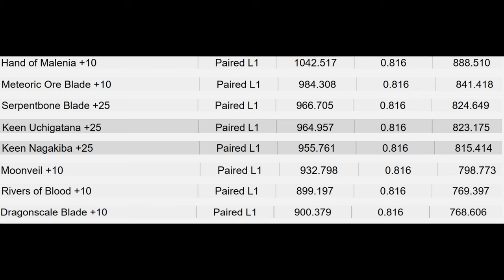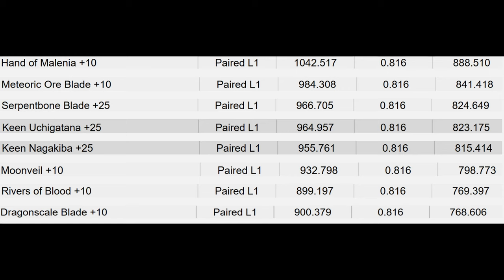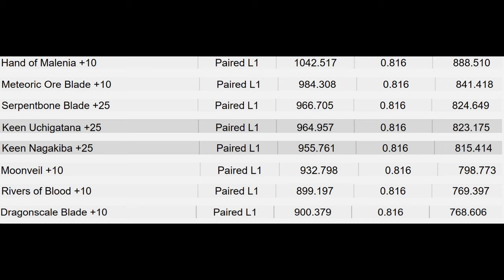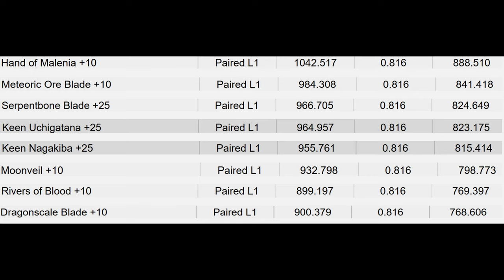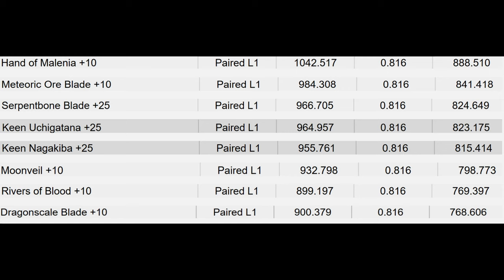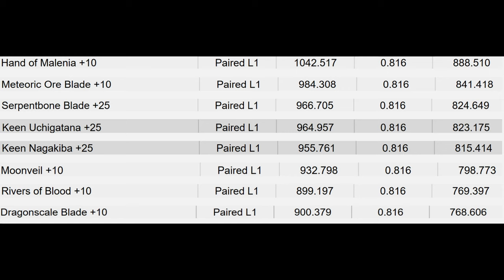I was wrong. The actual best Katanas in Elden Ring 1.09.1 Ranked Worst to Best